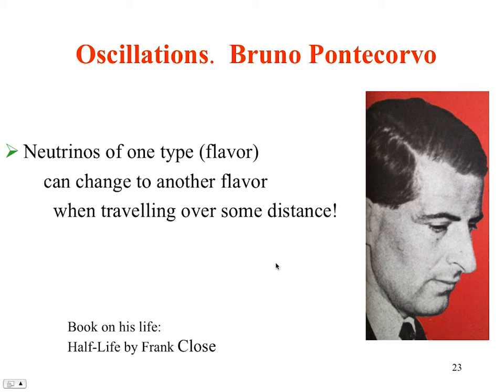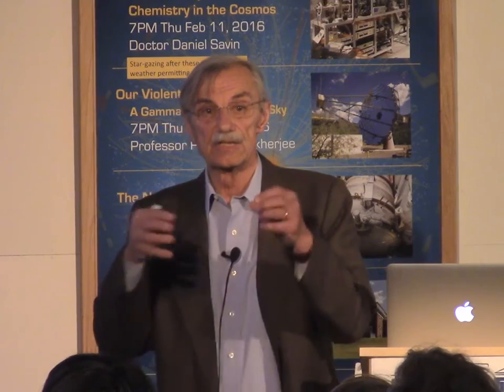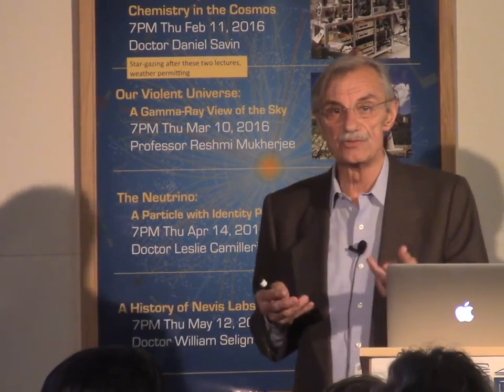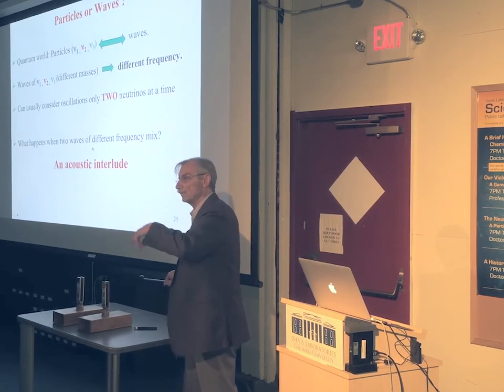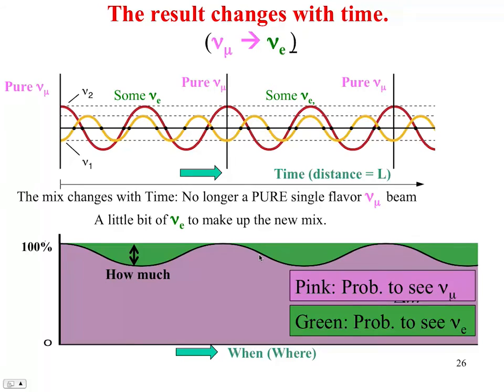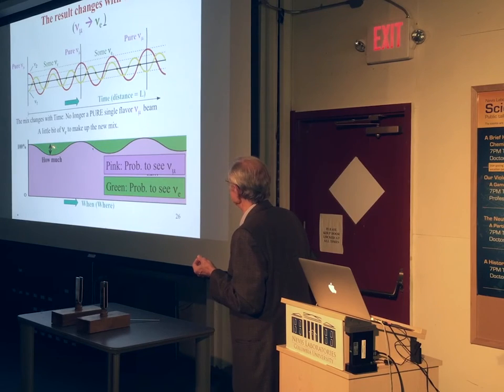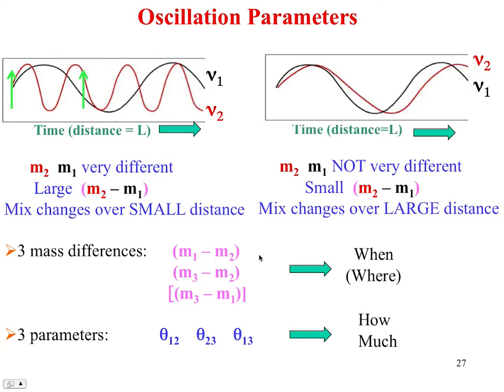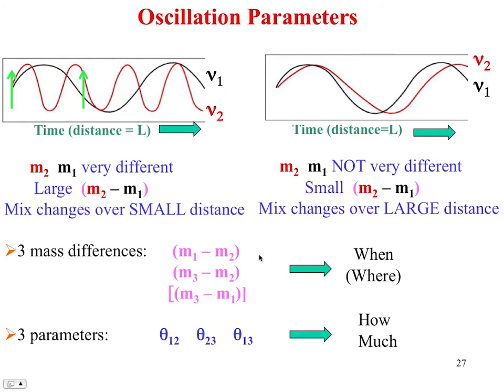Part 2: A Particle With Identity Problems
The Neutrino: A Particle With Identity Problems, part 2: Neutrino Oscillations

Description of the talk:

Speaker: Doctor Leslie Camilleri, Columbia University
Part of Nevis Labs' ScienceOnHudson lecture series. Recorded Thu April 14, 2016.

We are continuously bathed in a sea of neutrinos coming from sources such as the sun, cosmic rays and neutrinos left over from the Big Bang! And yet, we are still uncovering more of their unusual properties.

The neutrino was postulated by Pauli in 1930 in order to solve a non-conservation of energy crisis in radioactive decays. However it was only identified 26 years later following the advent of nuclear reactors with their intense neutrino flux. Eventually it was discovered that neutrinos come in three types or flavors. Puzzles related to neutrinos produced in the sun and in cosmic ray interactions were solved by discovering that a neutrino of one flavor could change into a neutrino of a different flavor. This so-called oscillation implied that neutrinos have a non-zero mass. The 2015 Nobel Prize in Physics was awarded to Takaaki Kajita and Arthur B. McDonald "for the discovery of neutrino oscillations, which shows that neutrinos have mass". As if this was not enough, several experiments now have hints of the existence of even more neutrinos that would have even more unusual properties.

The experiments that led to these discoveries and those in the planning stage to complete our understanding of neutrino masses and oscillations will be described.